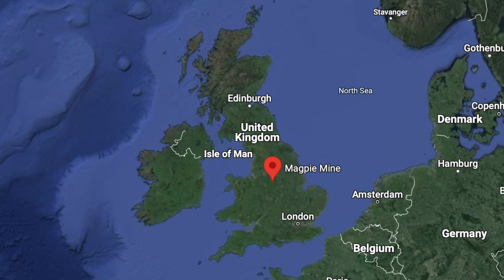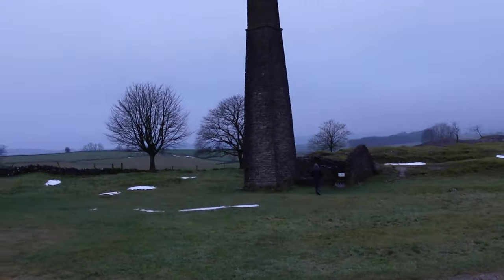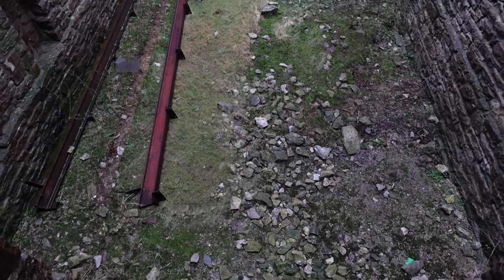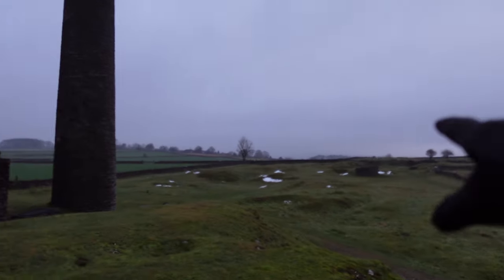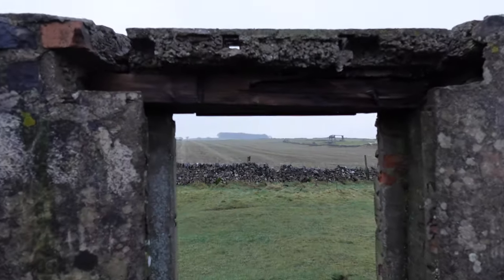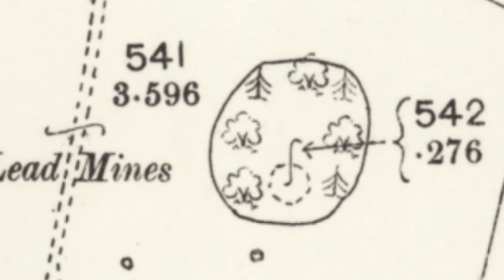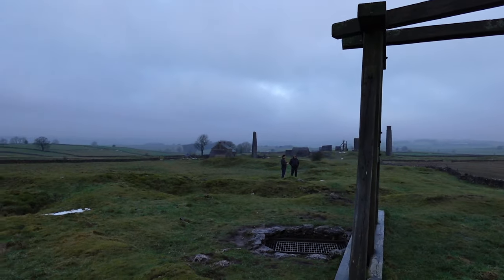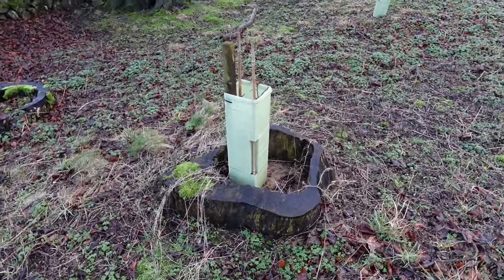The Walk - EP 86 - The 'Magpie Murders' - Derbyshire's Last Lead Mine - Magpie Mine - Derbyshire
I'm back with Phil, Ande and Nikita and we're up in the Peak District, just outside the village of Sheldon, not far from Bakewell.

We're taking a look at 'Magpie Mine', the last functioning lead mine in Derbyshire, that was active until 1958.

The site has plenty of remains left of the five lead mines that once worked the site.

As well as looking at the structures and lead shafts, we also look at the tale of the 'Magpie murders', where three miners from the nearby Maypit mine were suffocated after the Magpie miners lit fires underground following a dispute about lead rights.

A murder that all were acquitted of, leading to a curse being placed on the mine by the widows of the Maypit victims.

So how did they get away with murder? They must have had a good defence, right?